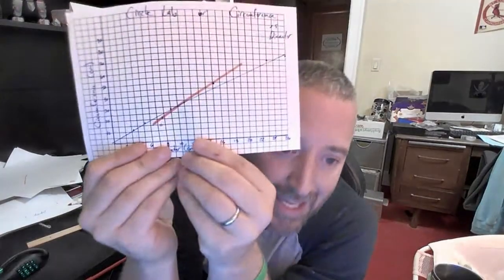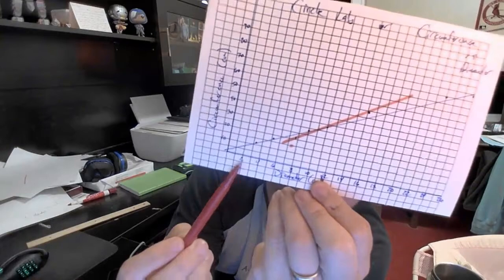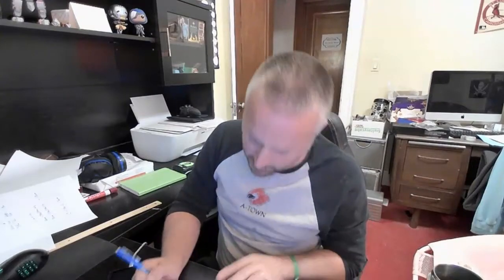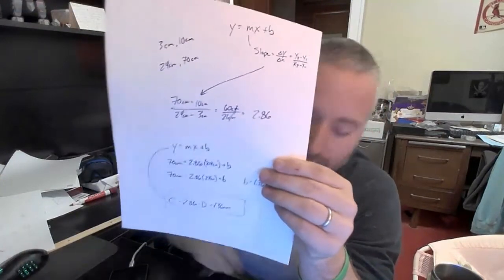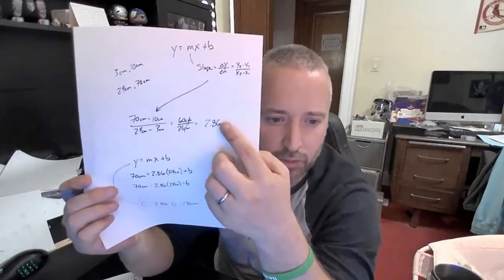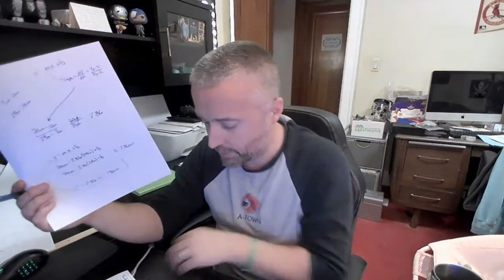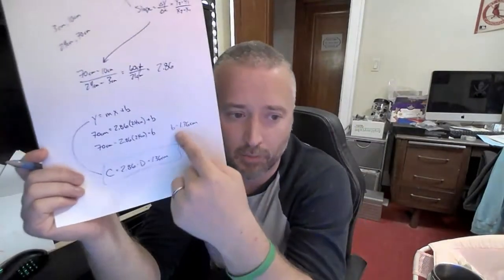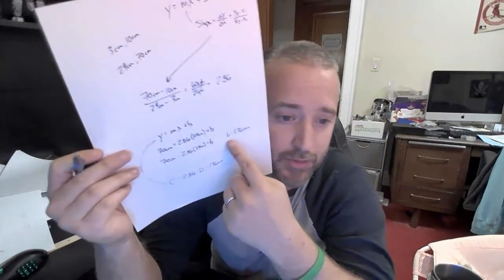Find the Equation of the Line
Finding the equation of a line in a science class.